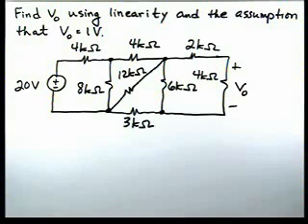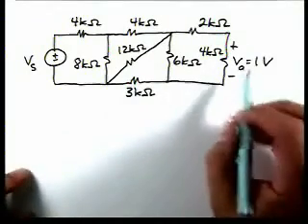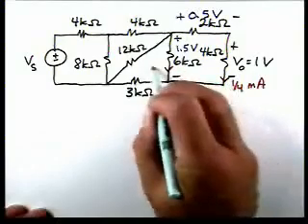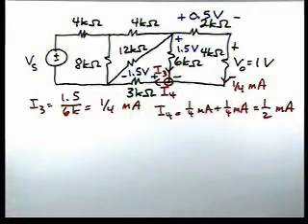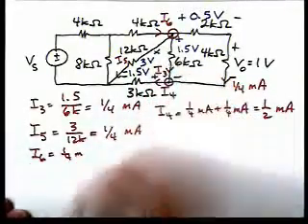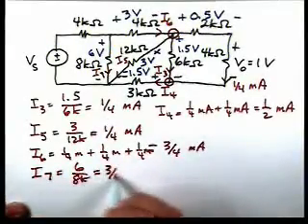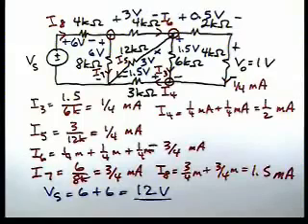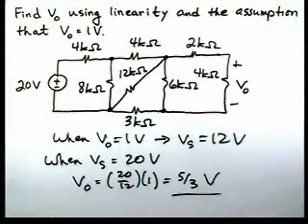E5.2 basic engineering circuit analysis 11th edition